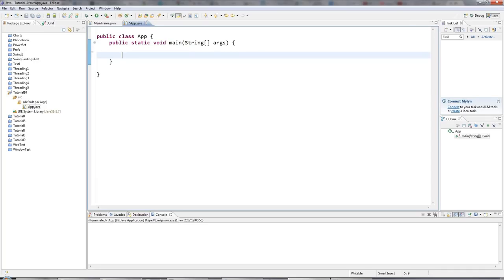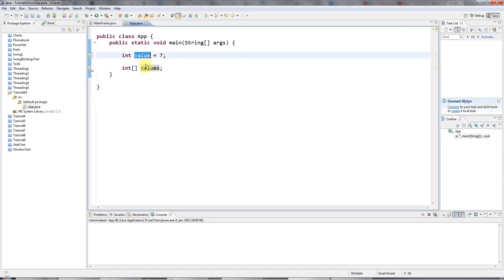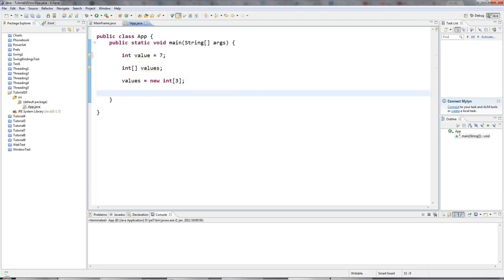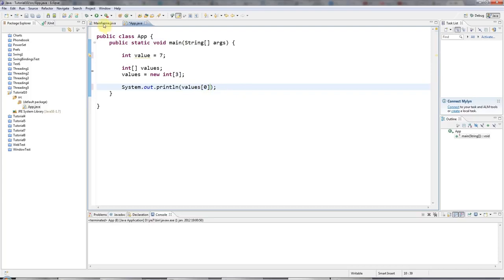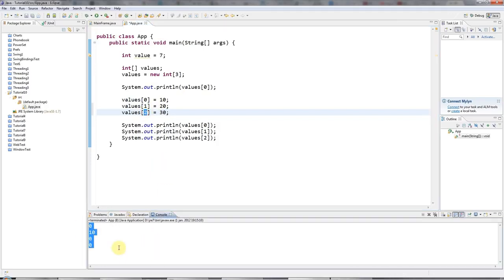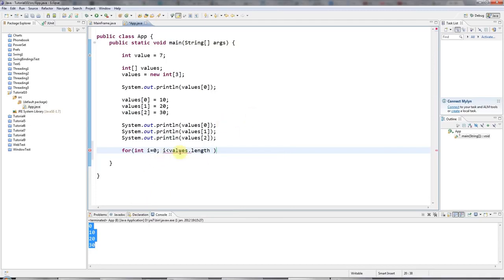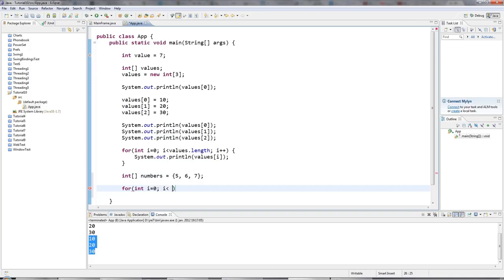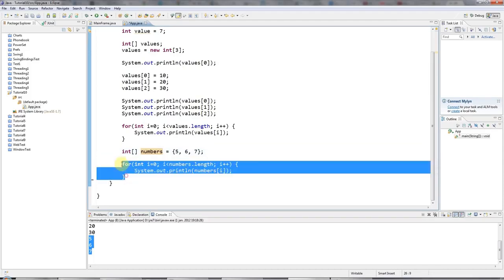[Code & Dev Bootcamp!] Learn Java Tutorial for Beginners, Part 10 Arrays